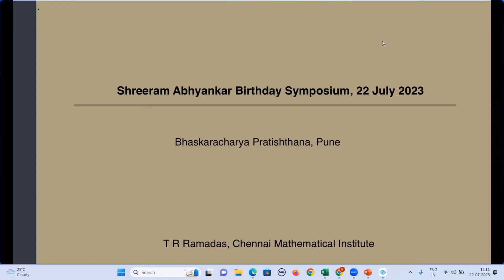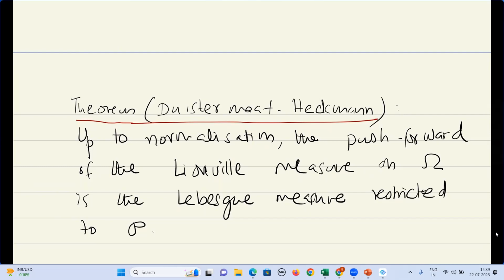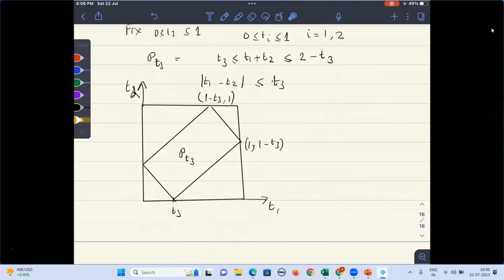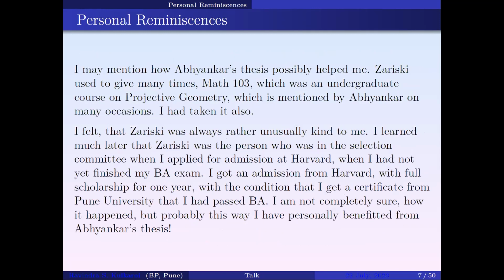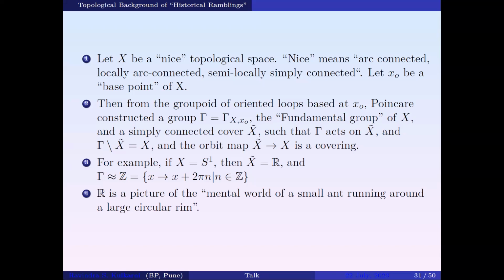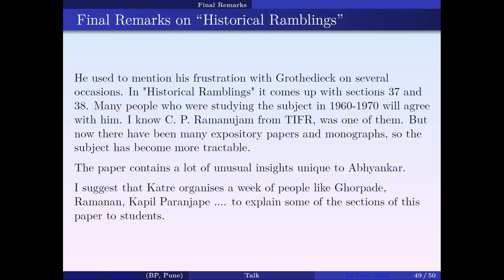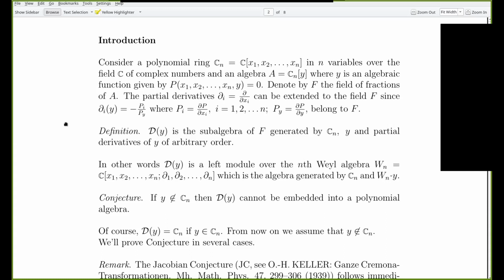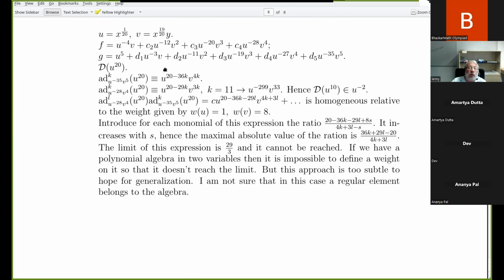Prof. Shreeram S. Abhyankar Birthday Symposium , 22nd July 2023